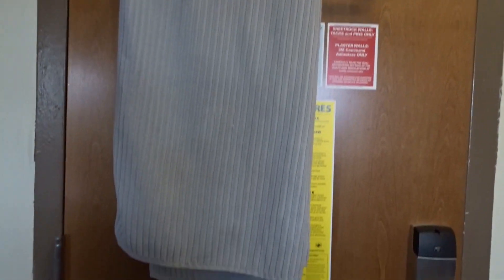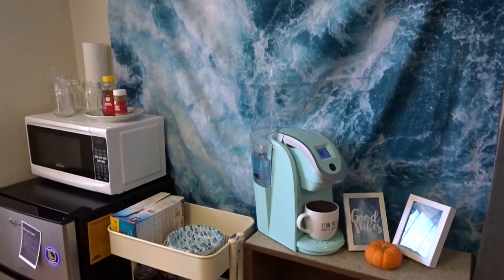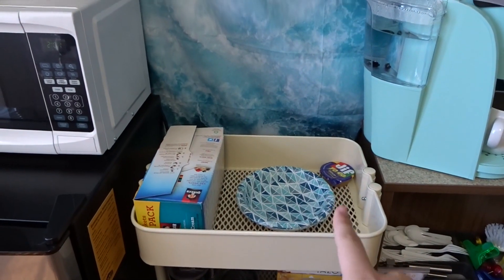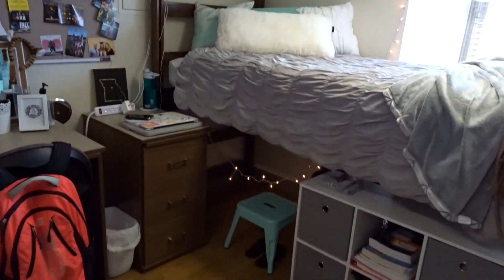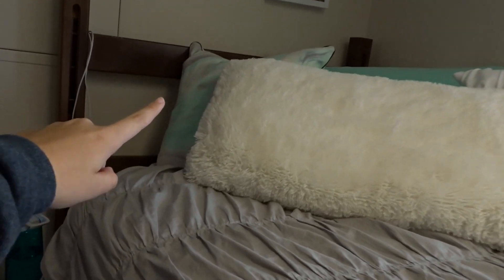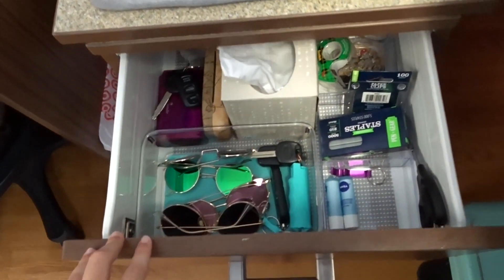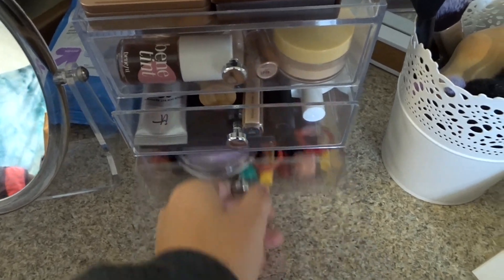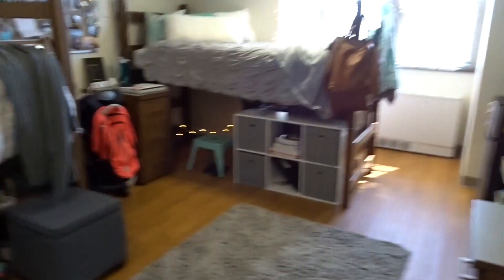DORM TOUR 2017 | University of Missouri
6 Box Organizer

Camera I Use:
Vlog Camera: Sony DSCHX90V/B Digital Camera with 3-Inch LCD

Video Editor I Use:
iMovie